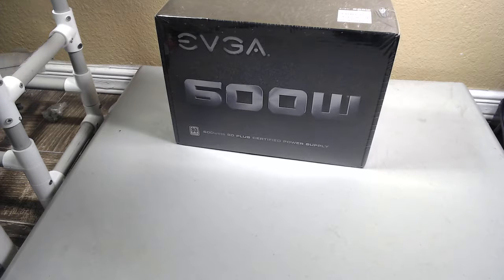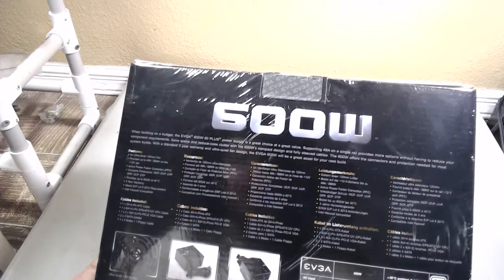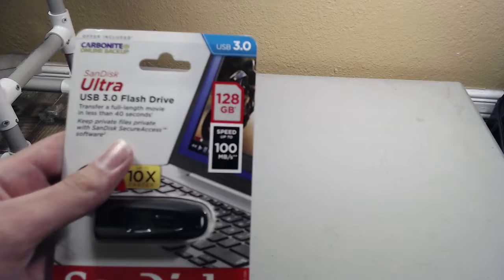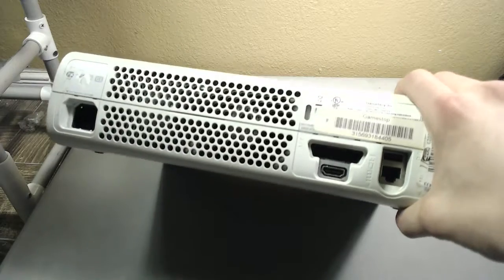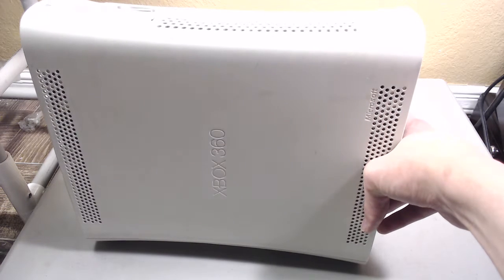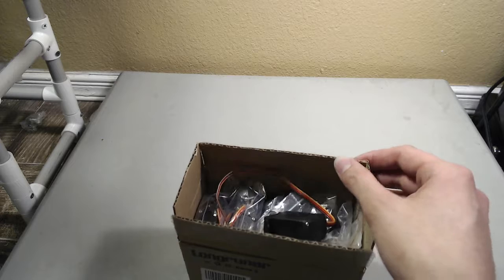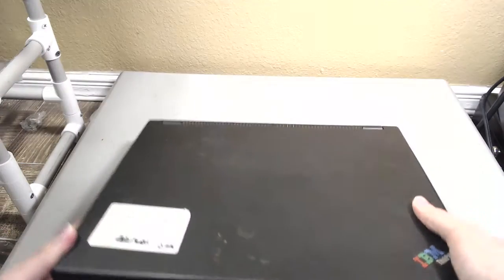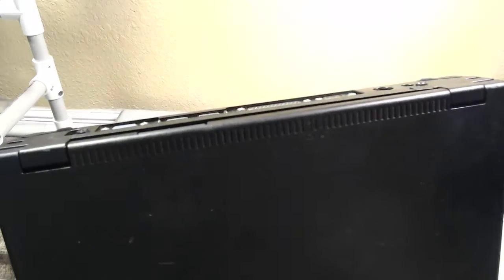Black Friday purchases, and other items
some stuff that I bought over the past month